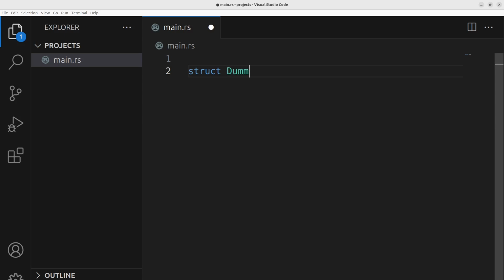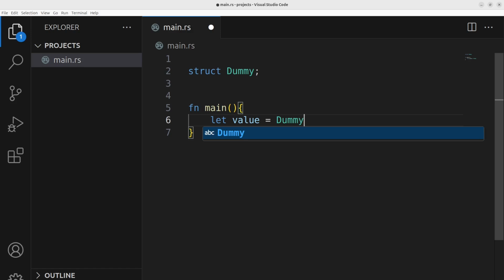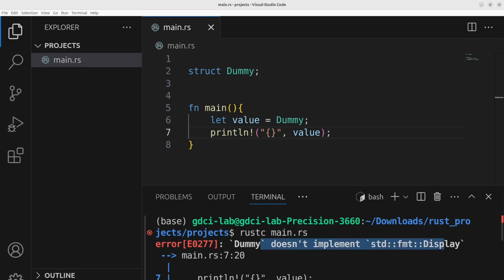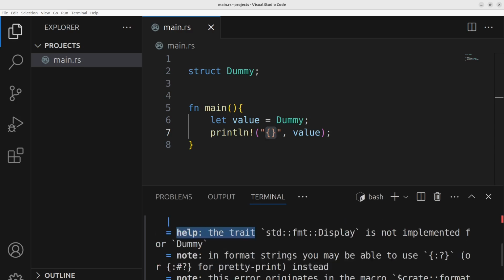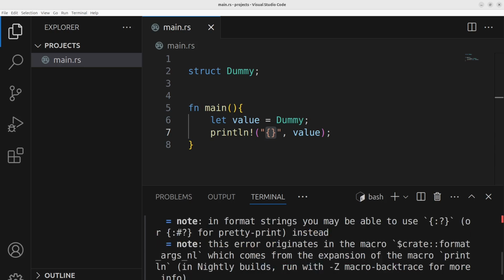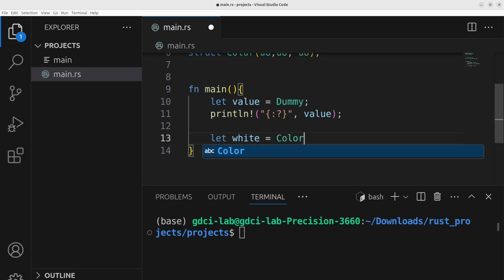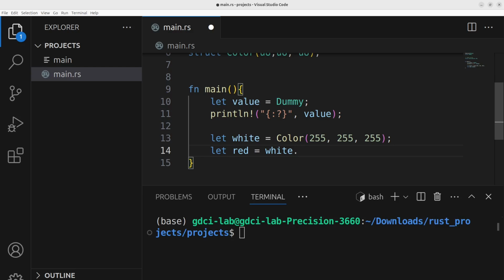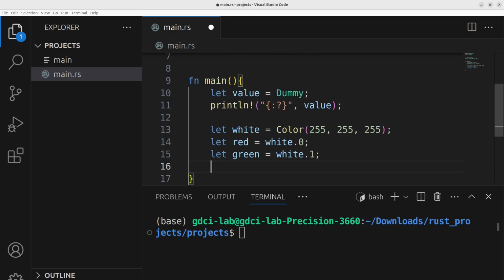Rust User Defined Data Types (Structs) Part 1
User Defined Data Types in Rust. We  begin with structs